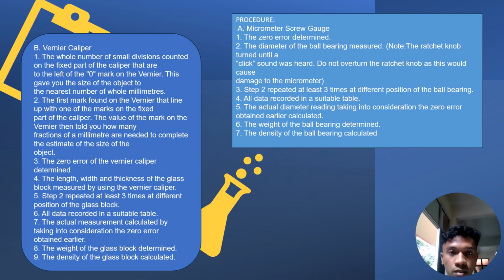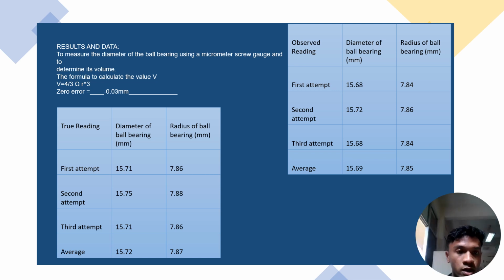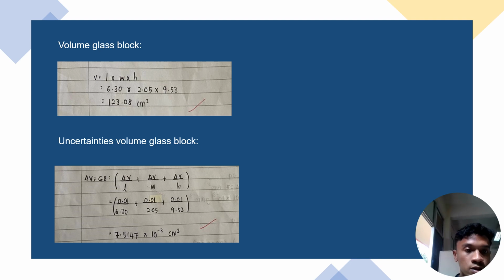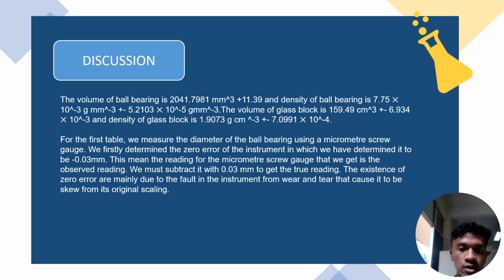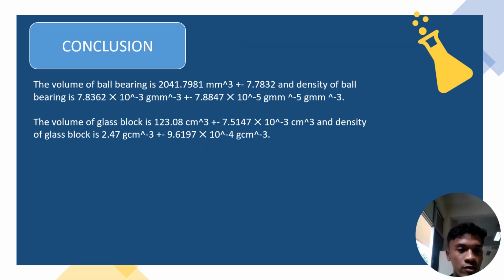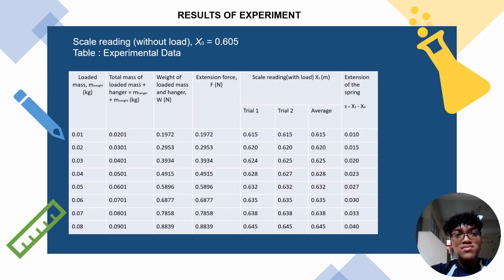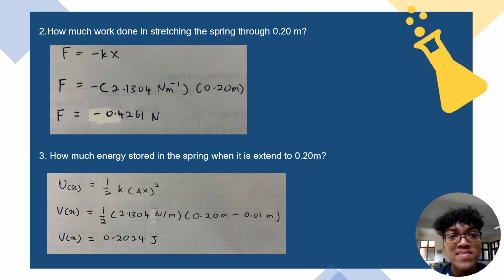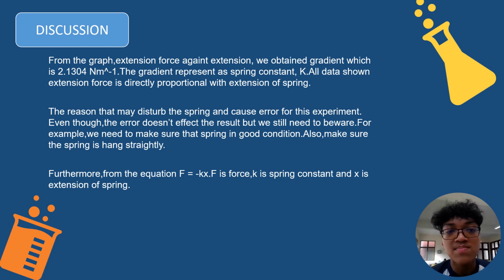PHY110 VIDEO LAB REPORT PRESENTATION